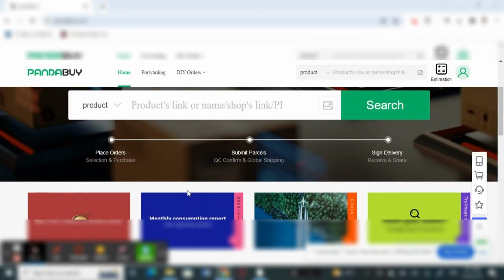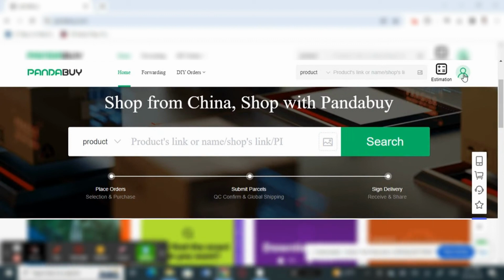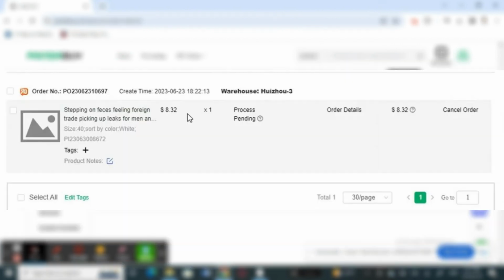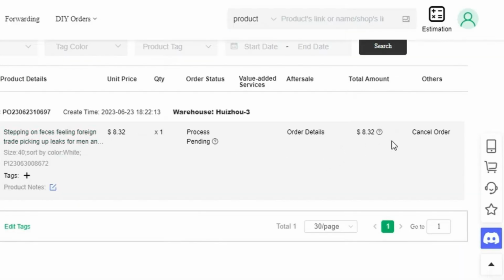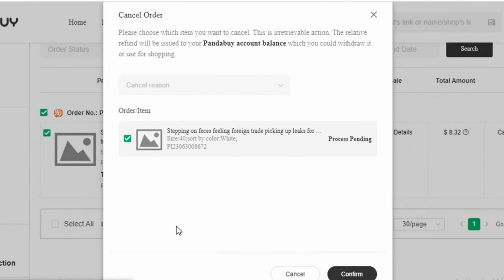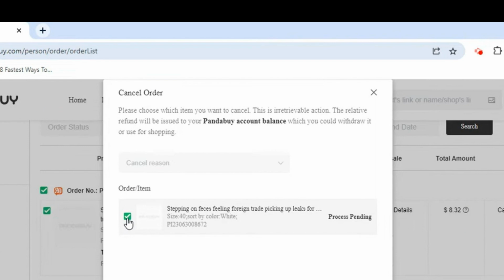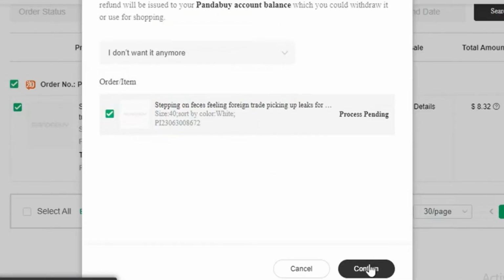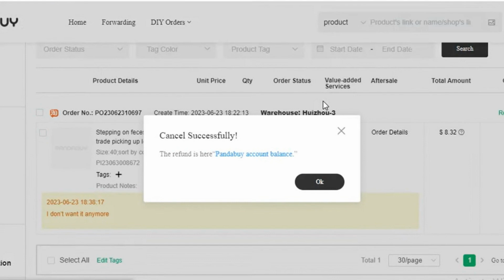How to Refund on Pandabuy in 2025 | Pandabuy Tutorial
In this video 'How to Refund on Pandabuy' we show you the simple and straight forward method to log a refund on Pandabuy with no hassle.

Timestamps

Intro – 00:00 – 00:11
Refunding on Pandabuy – 00:12 – 01:27
Outro – 01:28 – 01:34